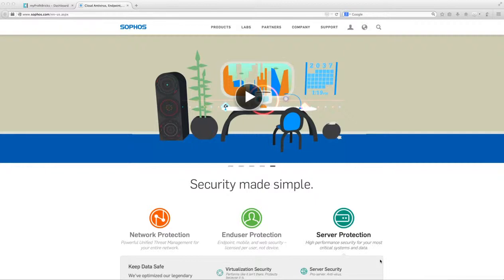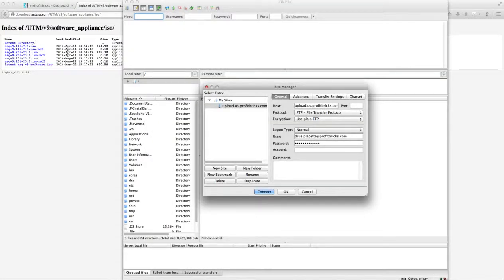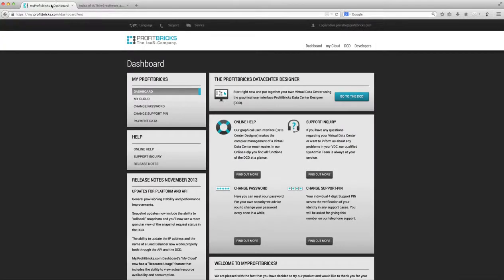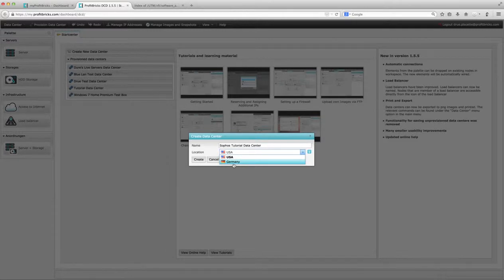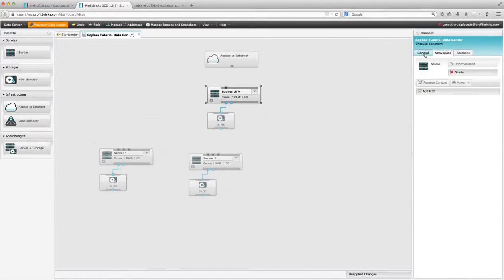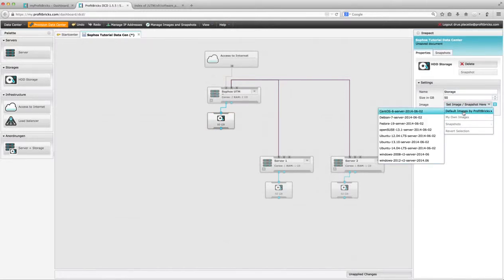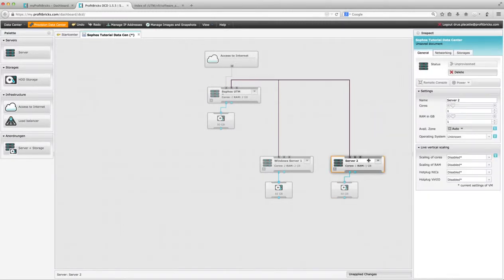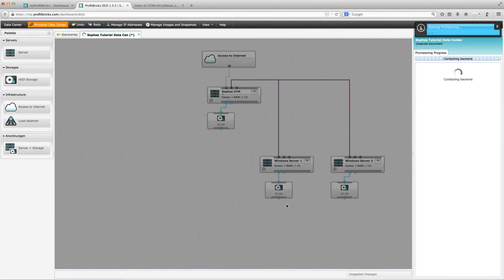Sophos UTM Installation on ProfitBricks Video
Step by Step Sophos UTM Installation on ProfitBricks Video Tutorial